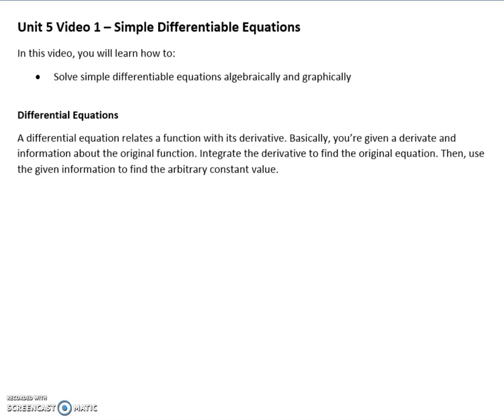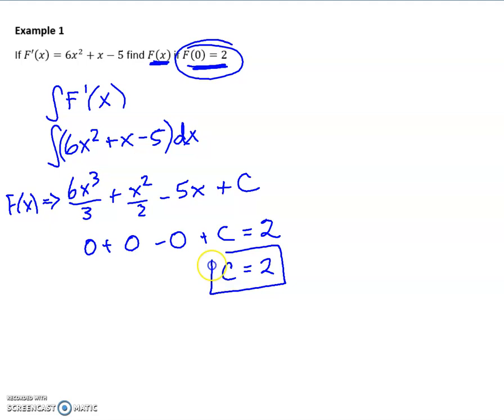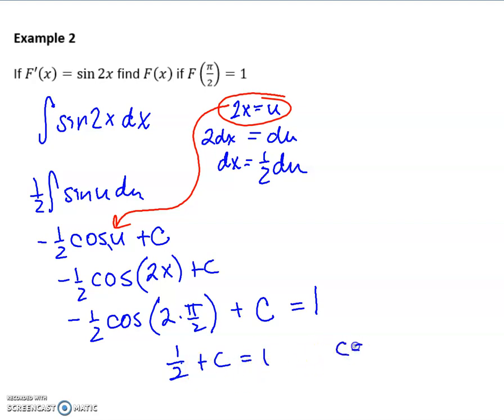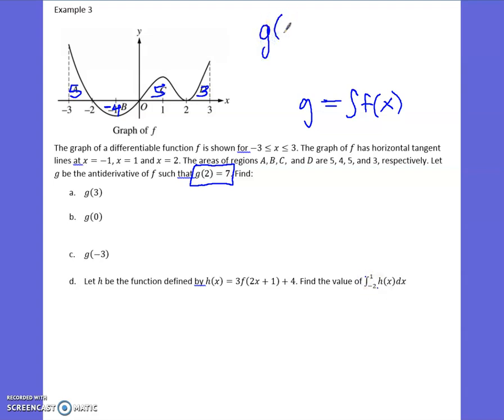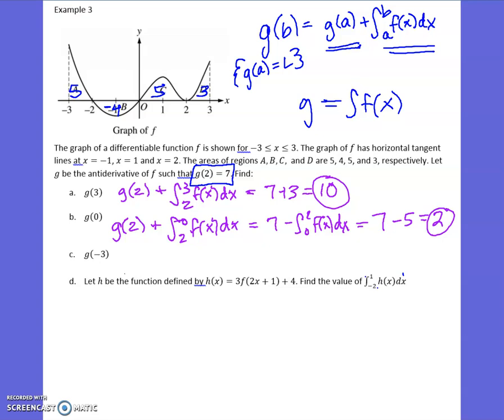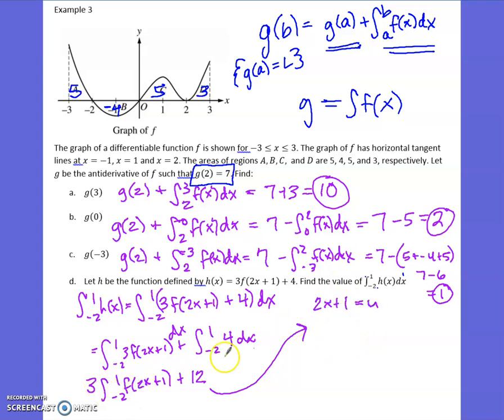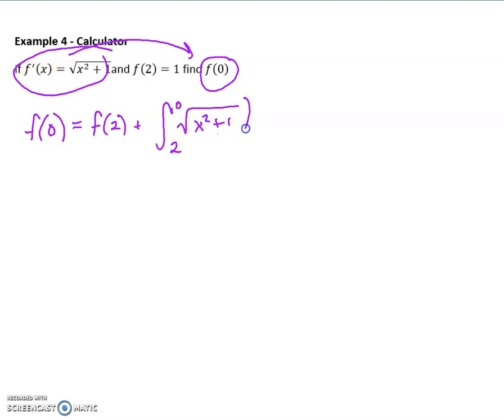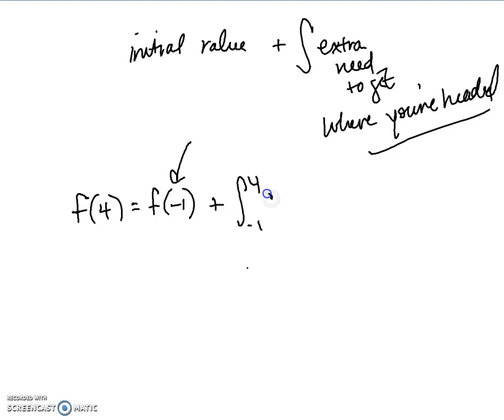Unit 5: Video 1